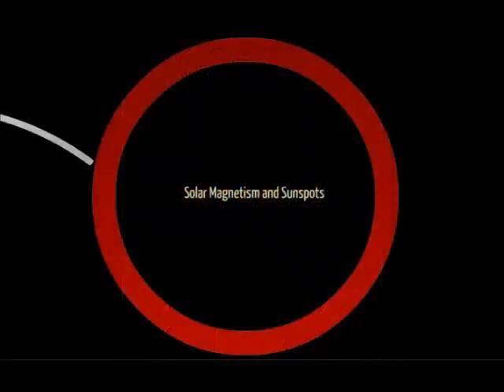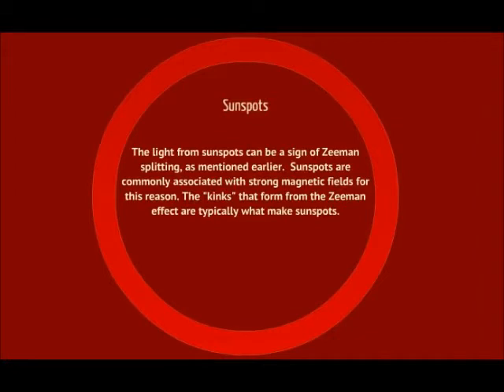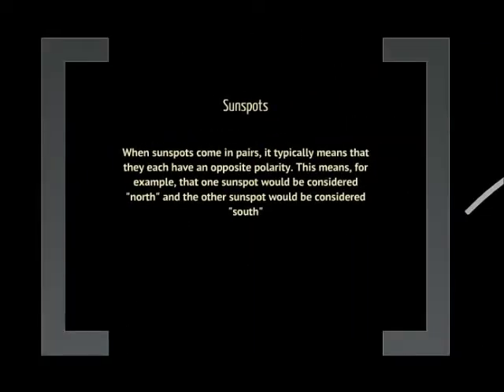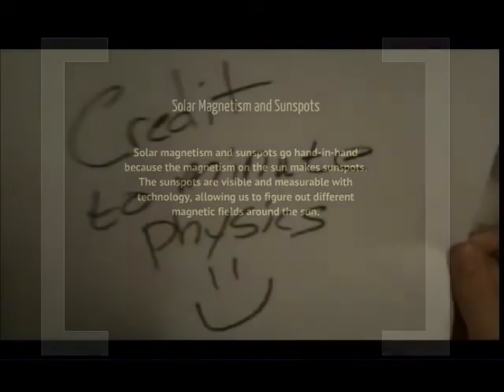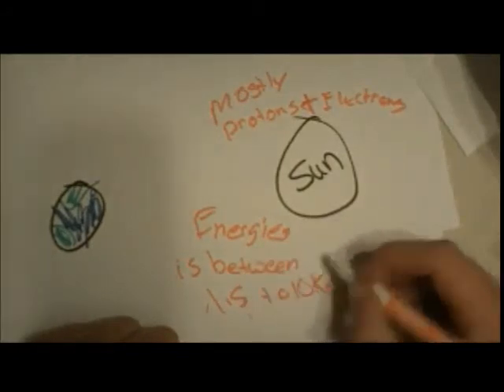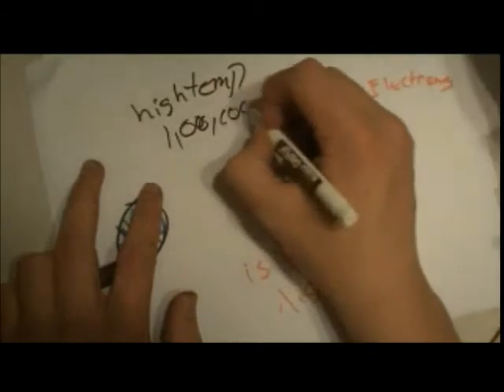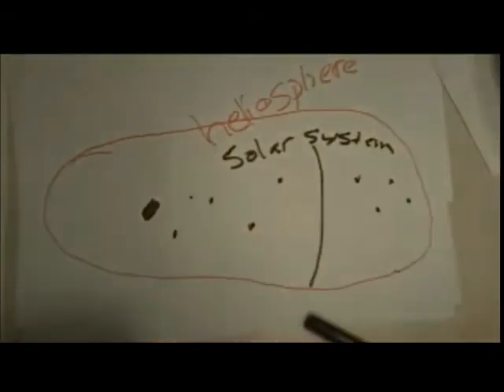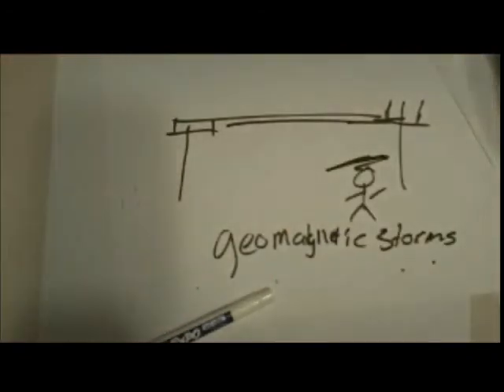Astronomy Module 6 Project